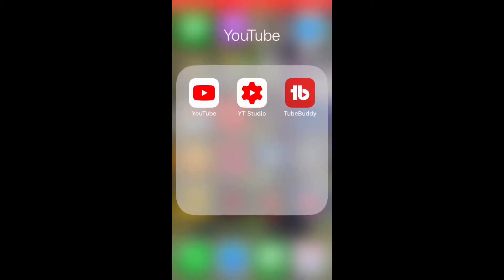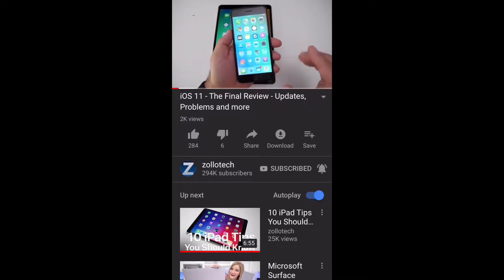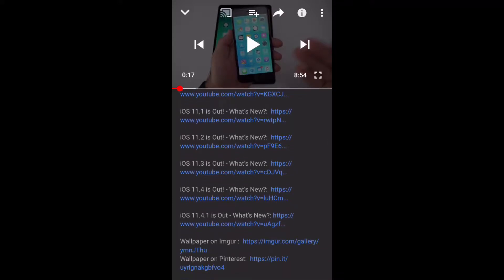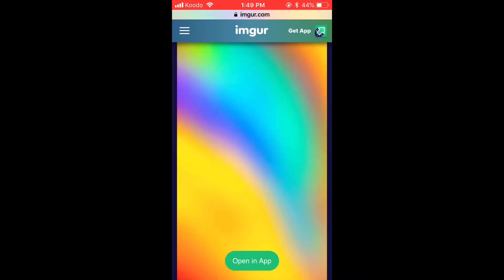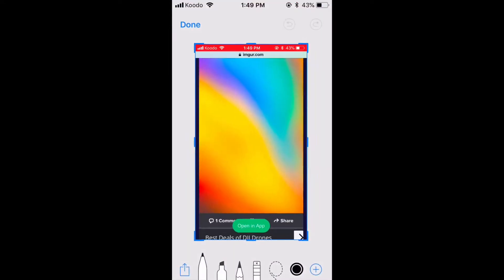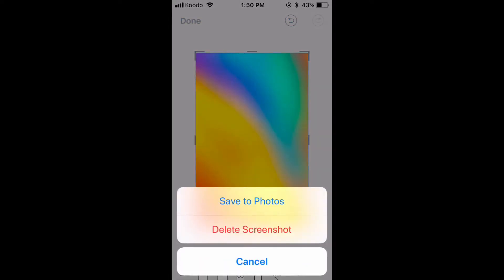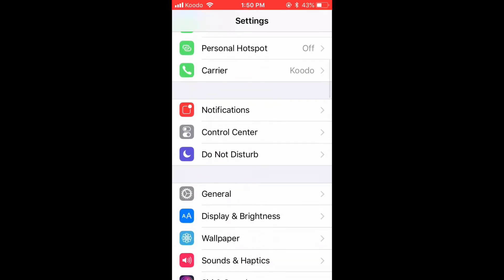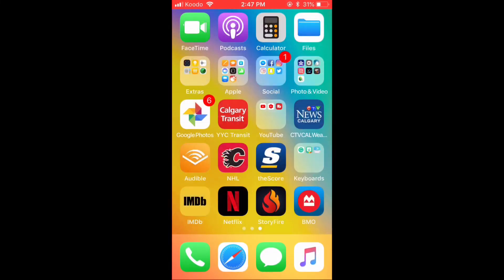How to edit your screenshots ios 11 [Complete Tutorial]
how to take and edit screen shots in ios 11

I show you how to edit your screenshots using the built in editor. The video covers how to take a screenshot and edit it for use as as an iPhone or iPad wall paper,

One of the goals of my channel is to create tutorials that are entertaining, informative and easy for the general user to understand. That's why ill tell you everything you need to know about how to take and edit screen shots in ios 11 in under 5 minutes

and more...